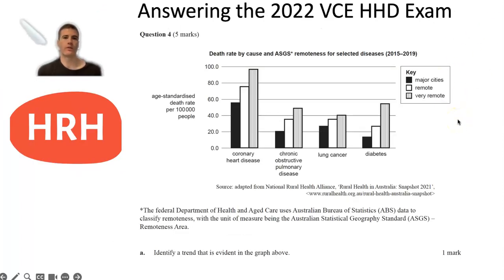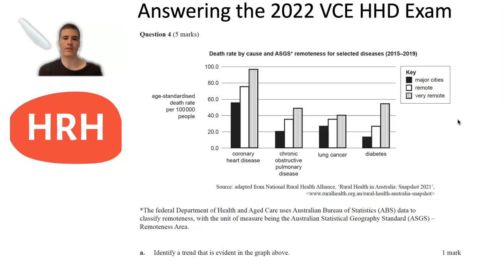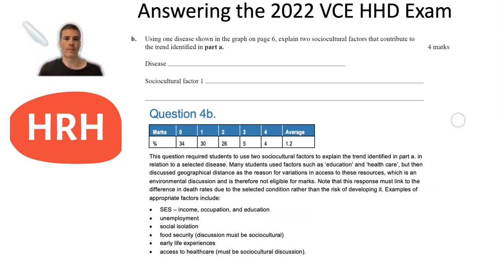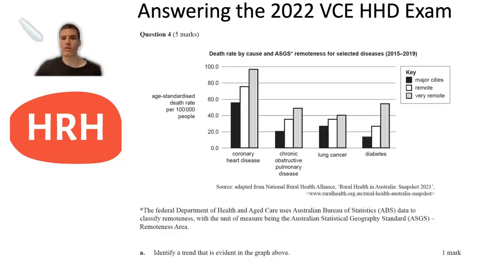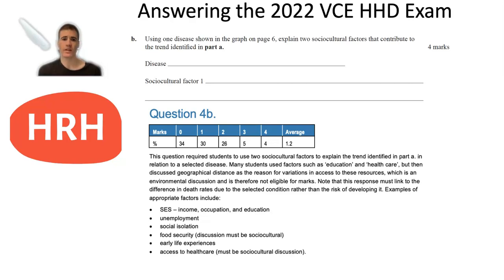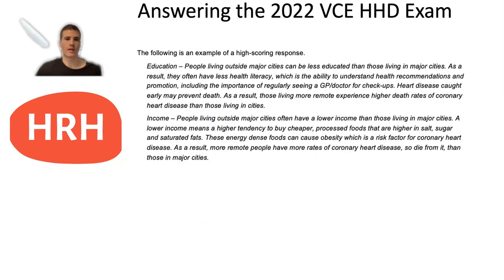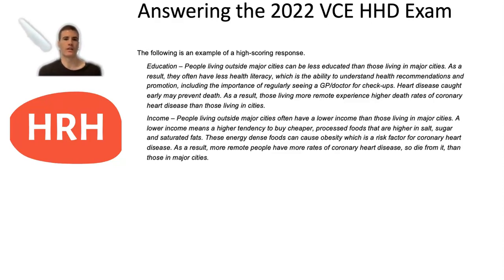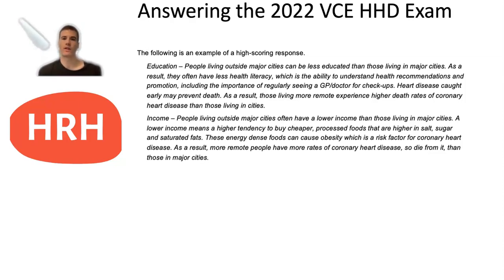Answering the 2022 VCE Health and Human Development Exam Q4.